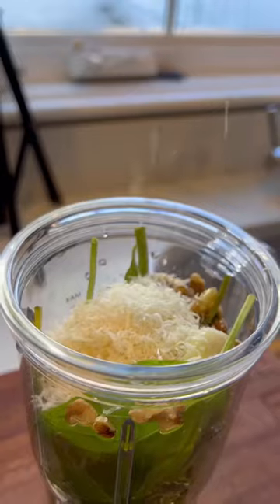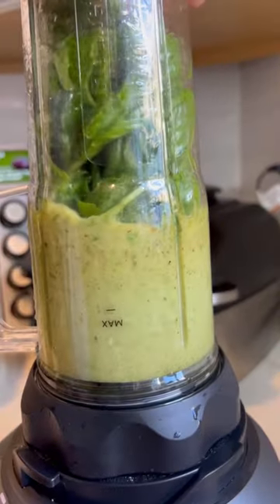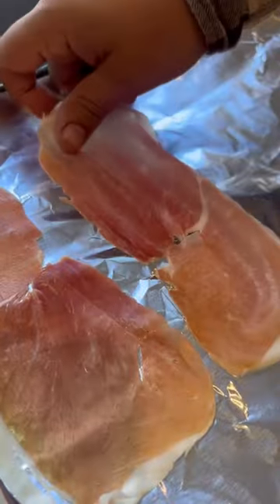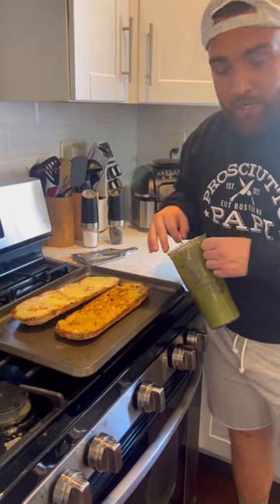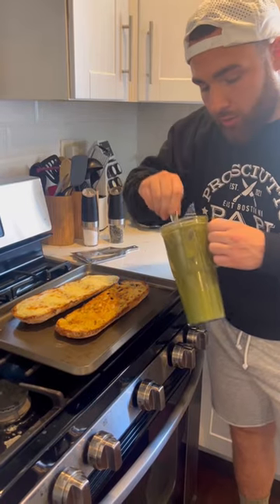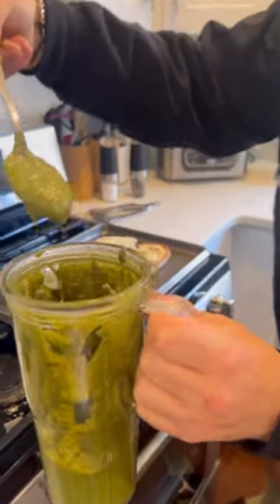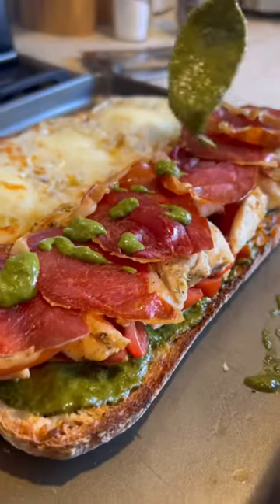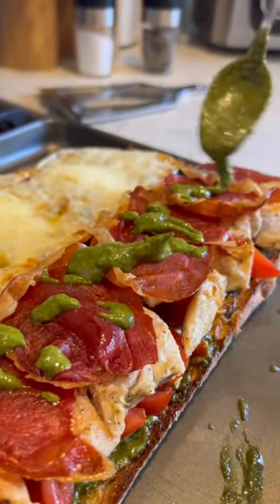Easy chicken pesto sandwich